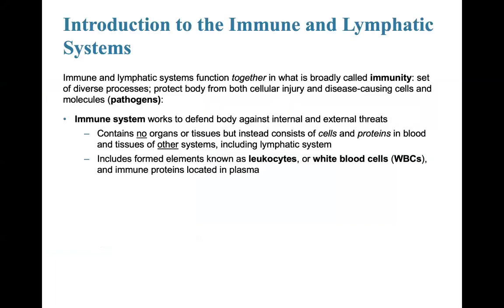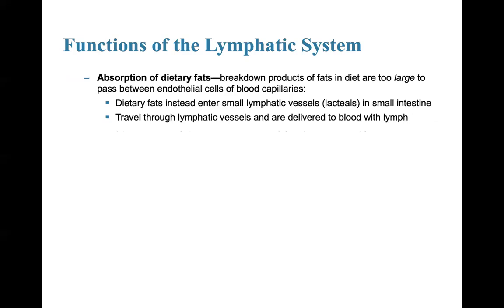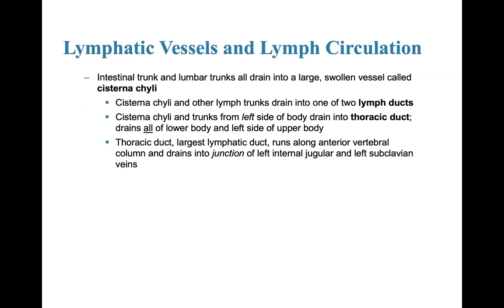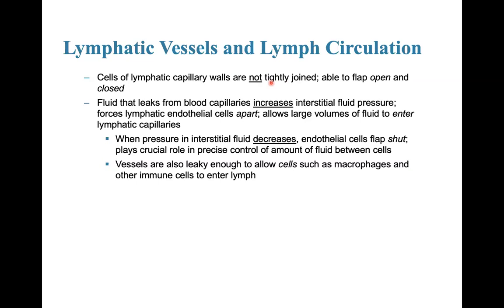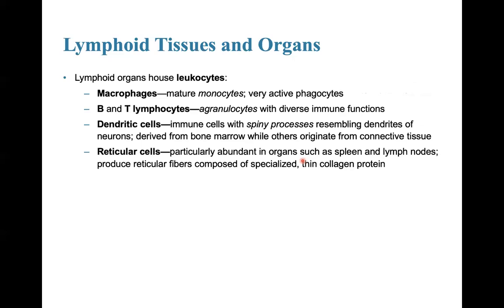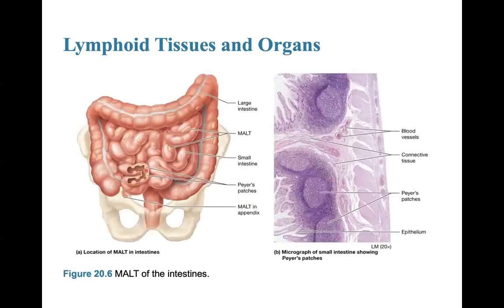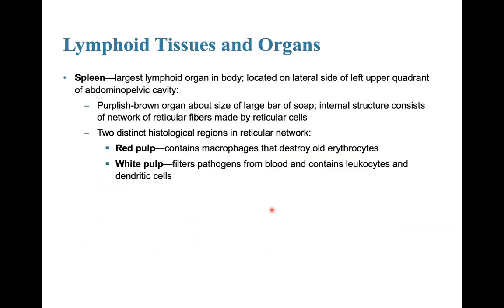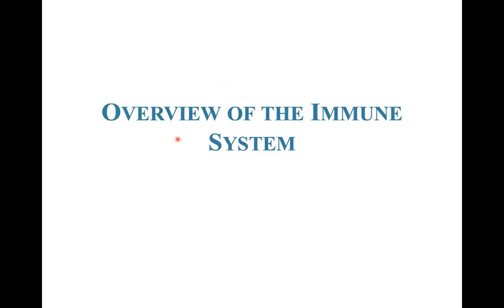APII -- Lymphatic and Immunity Part I